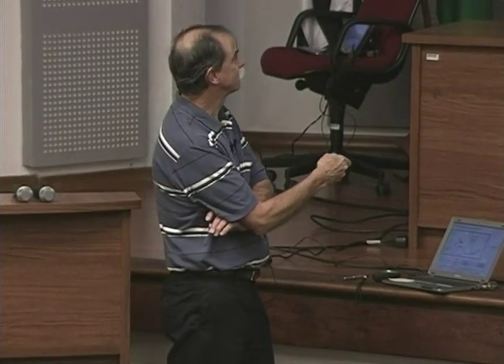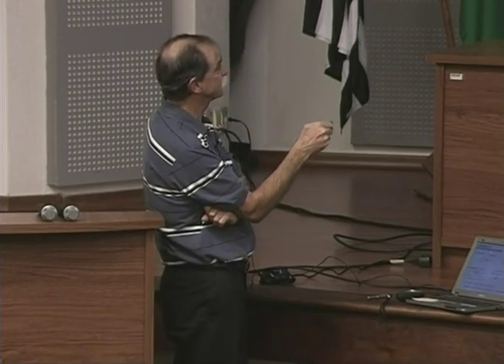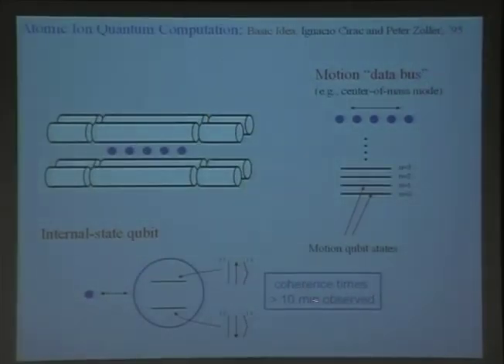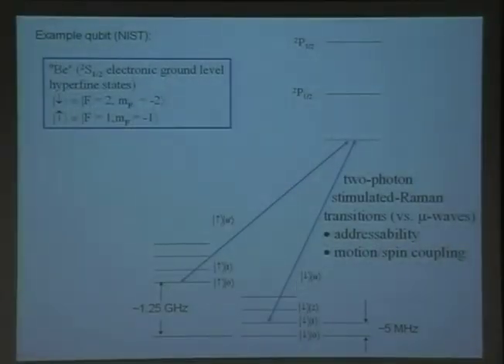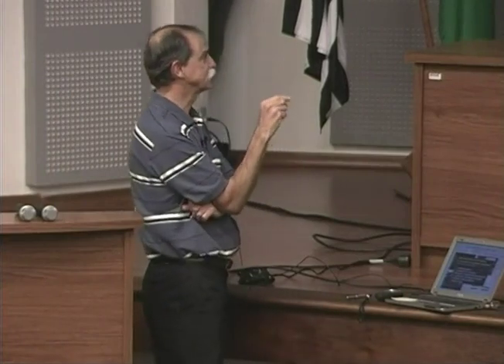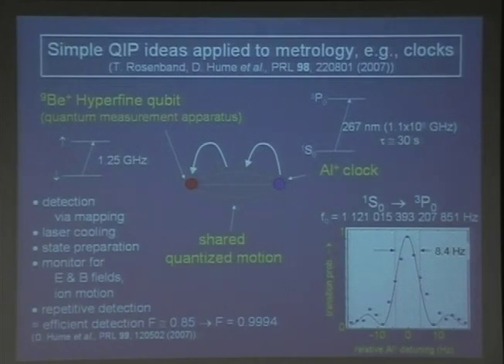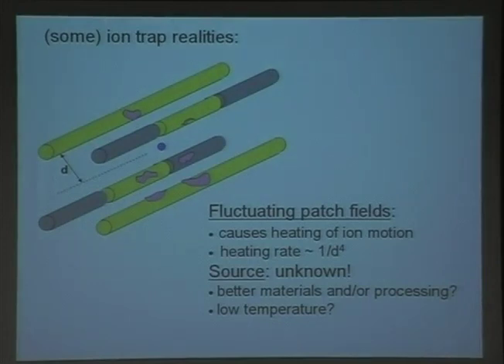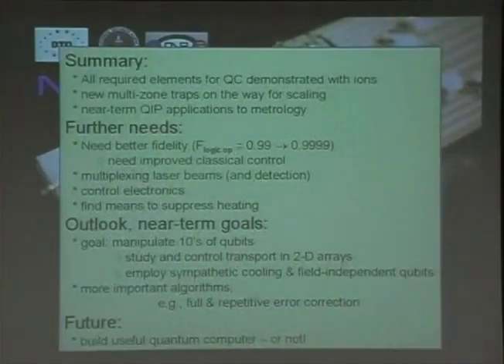Schrödinger's cat - Prof. Dr. David Wineland